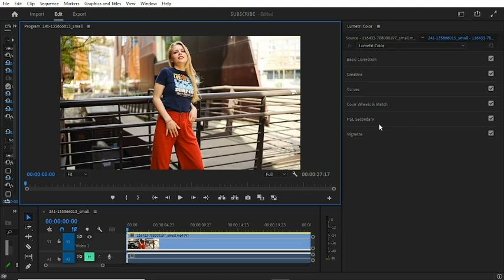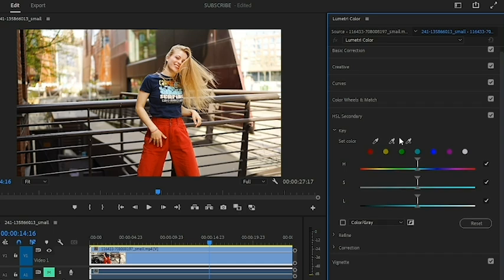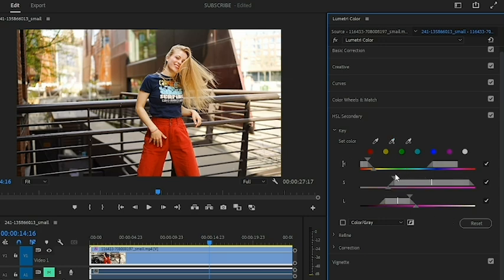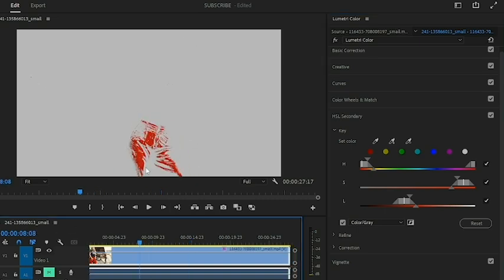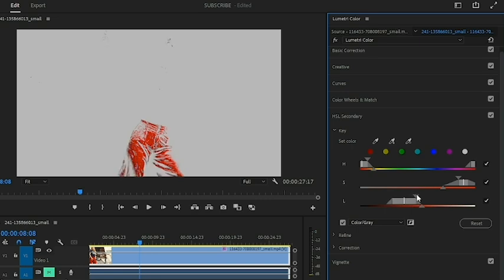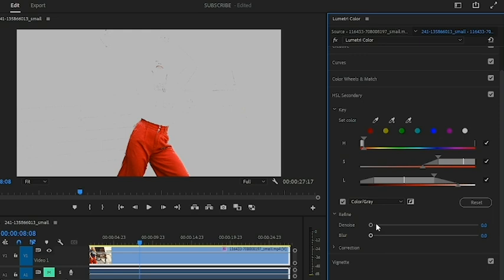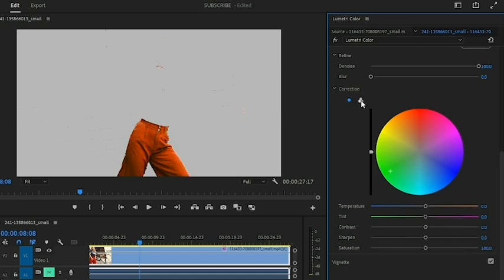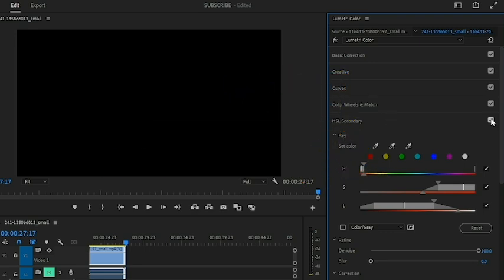HOW TO USE HSL SECONDARY IN PREMIERE PRO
In this tutorial, we'll dive deep into using HSL (Hue, Saturation, and Luminance) in Adobe Premiere Pro to enhance your colour grading skills! Learn how to fine-tune the colours in your video, adjust individual colour ranges, and create stunning visual effects for your projects.

Whether you're a beginner or a seasoned pro, mastering HSL adjustments is key to achieving that perfect look. Follow along as we cover:
- What HSL is and why it’s important for colour grading
- How to use the HSL sliders to adjust Hue, Saturation, and Luminance
- Techniques for isolating specific colours in your footage
- Practical tips to get vibrant, cinematic colour effects

By the end of this tutorial, you'll have the skills to take your editing to the next level with professional-grade colour adjustments.

Timestamps:
00:00 - Introduction
00:13 - Open HSL Panel
00:37 - Why HSL Matters
01:35 - Keying
07:16 - Refine
07:31 - Correction
09:39 - Conclusion